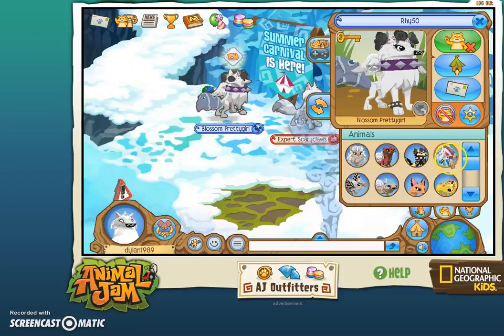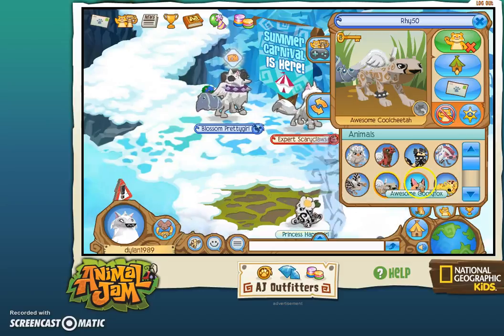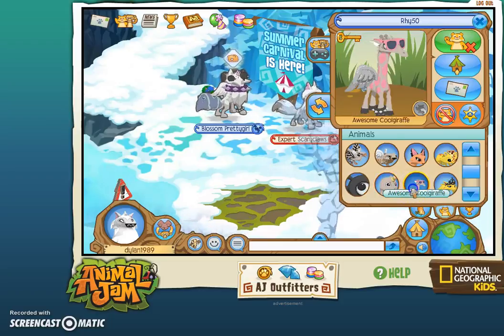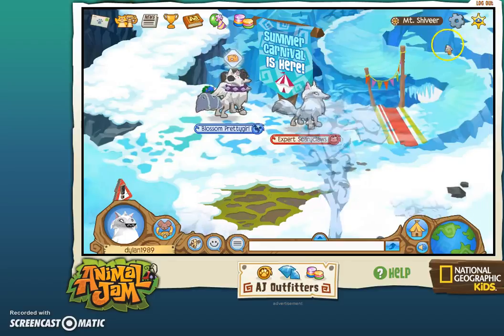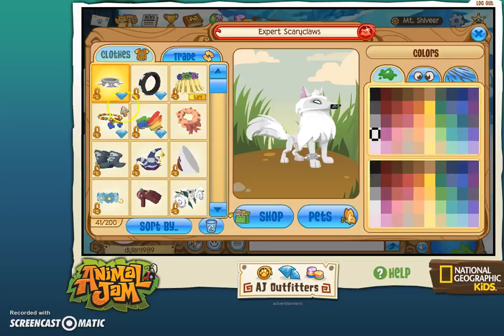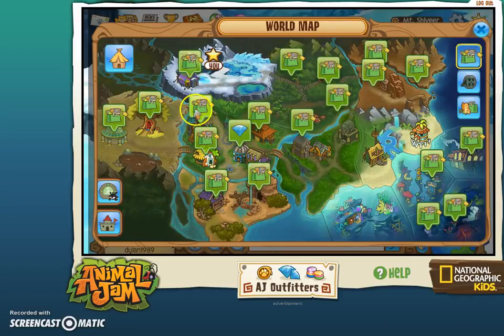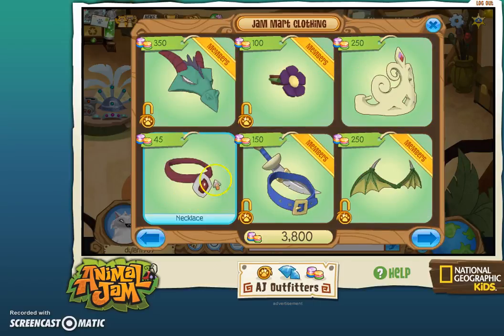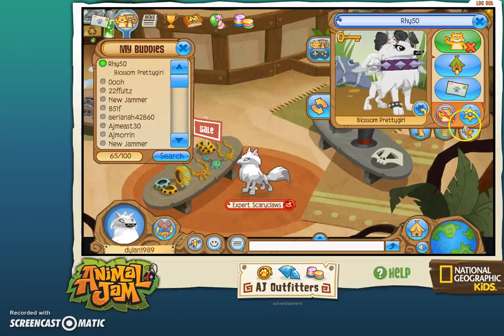MY BEST BUDDY ON AJ